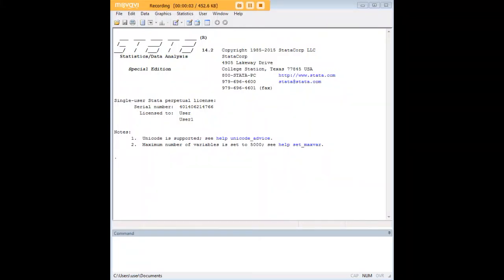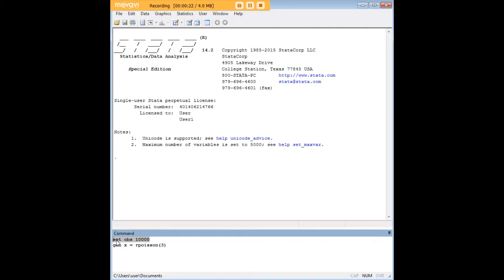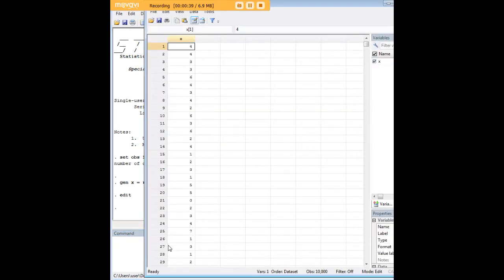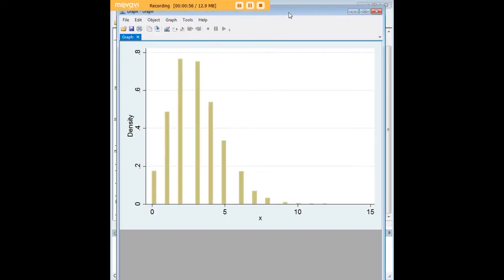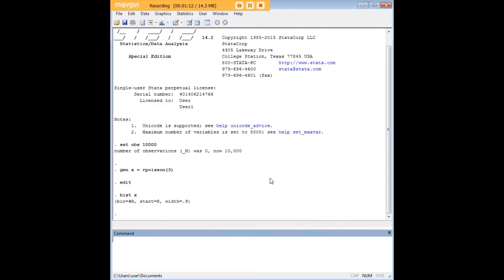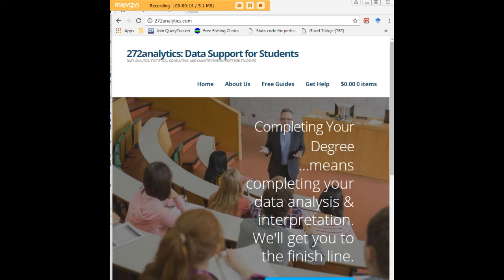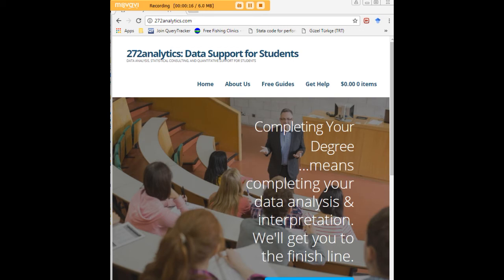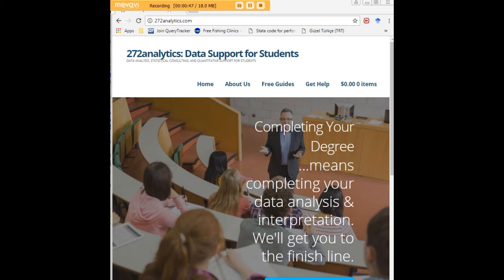Stata generate Poisson distribution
Learn how to generate a variable that fits a Poisson distribution in Stata.